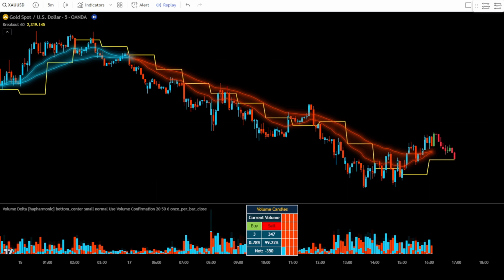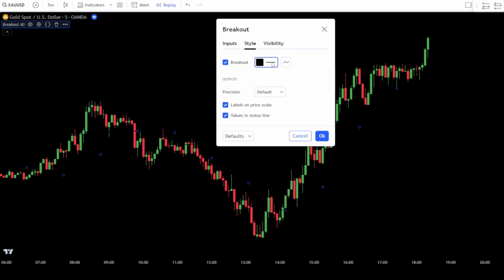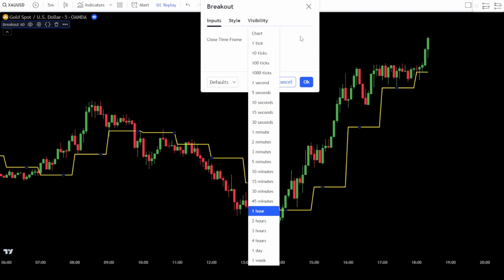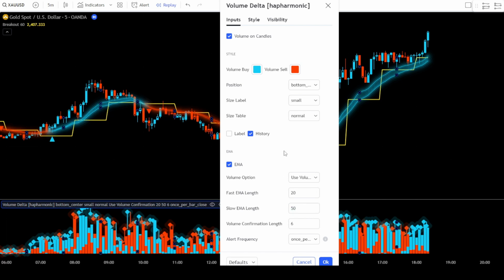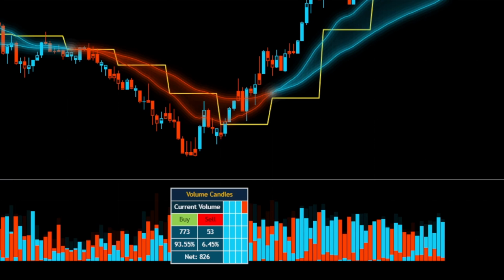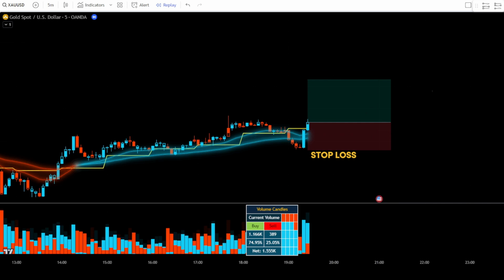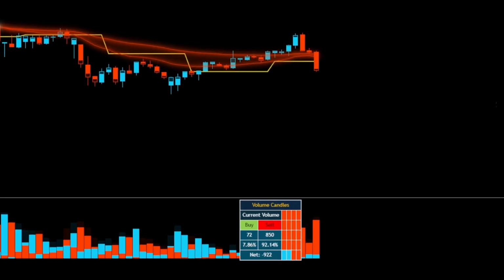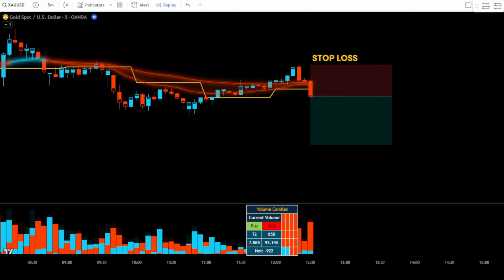Amazing Breakout Trading Strategy: Perfect for Scalping on 1 min, 5 min, and 15 min Charts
In this video, we will discuss a scalping strategy using the breakout trading strategy.
This scalping strategy using breakout is very effective on almost all timeframes, whether it is 1-minute scalping, 5-minute scalping, or 15-minute scalping.
Additionally, this breakout trading strategy can also be used for trading on all assets such as forex, gold or xauusd, crypto, stocks, and various other assets.
The indicators used in this video are the breakout line by Marcovalente and volume delta by hapharmonic.